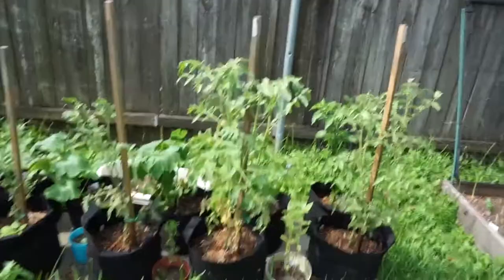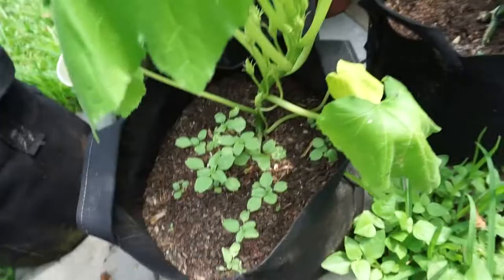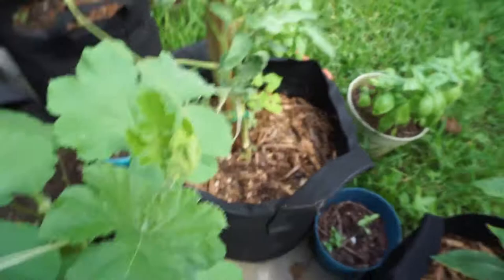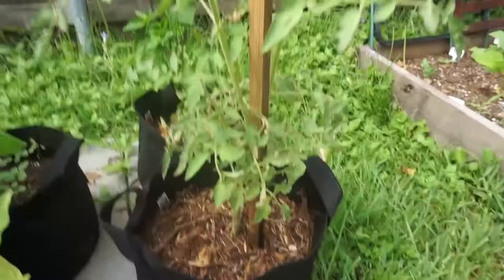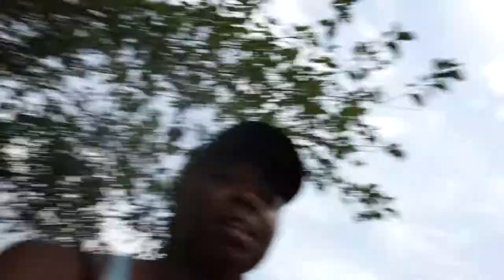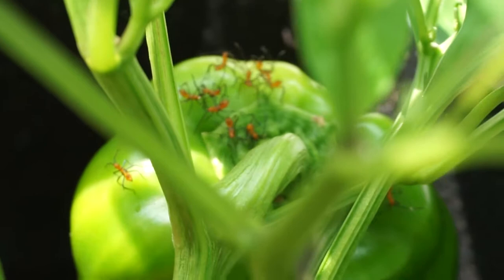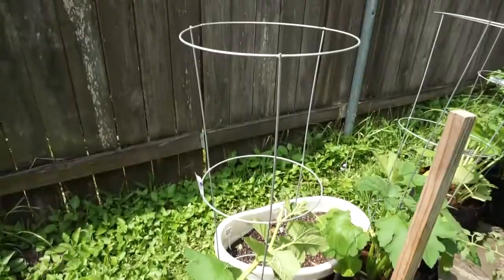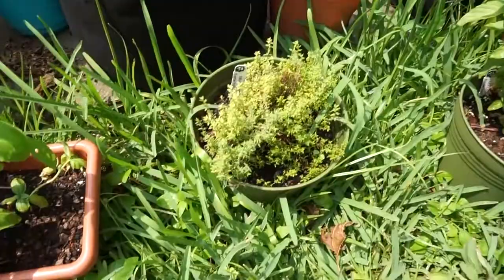September 2019 Gardening Update: My 1st Tomato Hornworm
Hi gardening friends! Today is just another gardening update. I found a tomato hornworm over the weekend and had fun smashing it. It ate at least half of my tomato plant and all of my leaves but my plant grew back and is doing well. I also did the paper towel method in a plastic baggy to germinate some seeds. It works great over 80% success rate that I was not expecting since I didn't know what I was doing and had never did it before. I'll make a video in the future showing my results and how to do it.